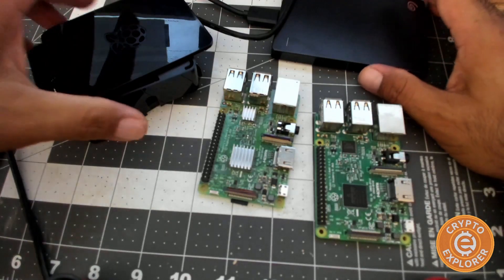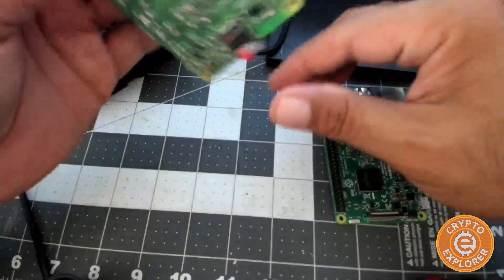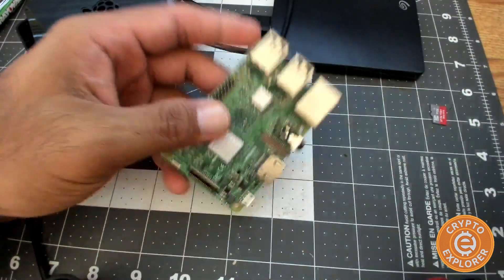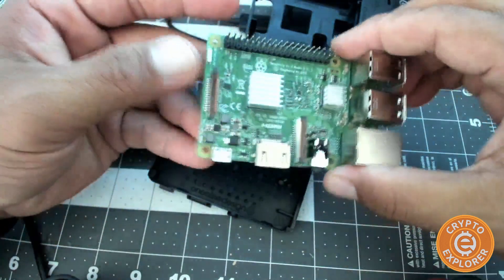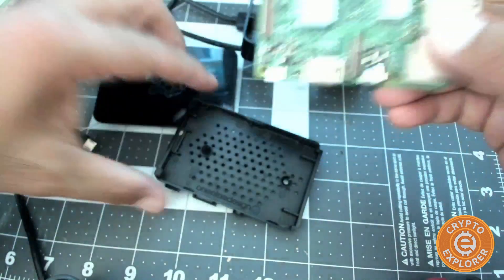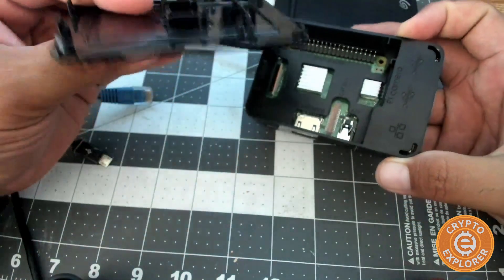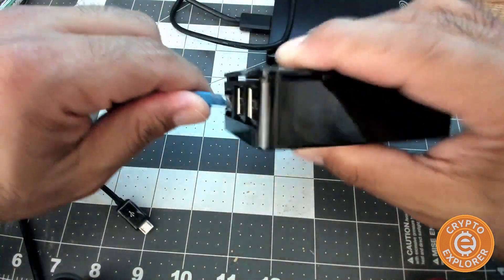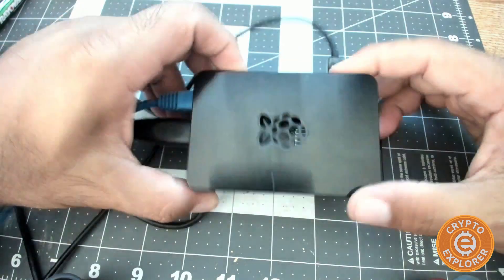Building A Bitcoin Full Node And Lightning Node Part 2 (Raspiblitz)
Secure your Crypto With A Hardare Wallet